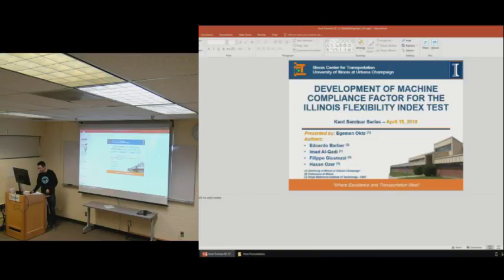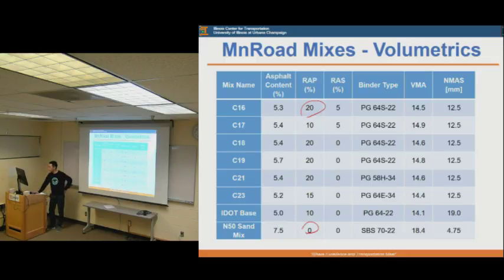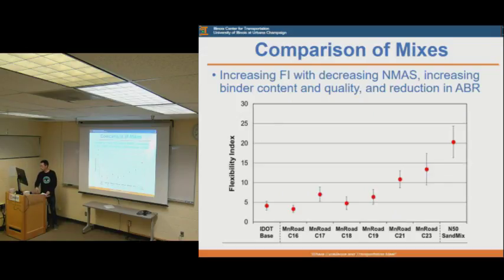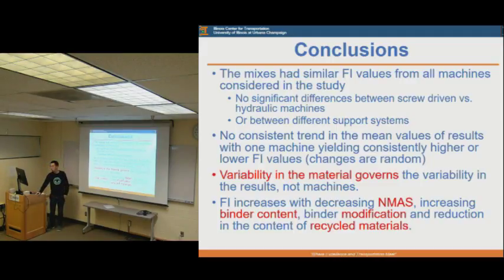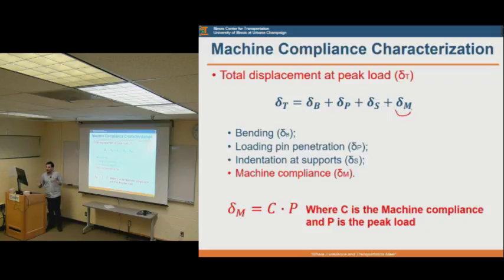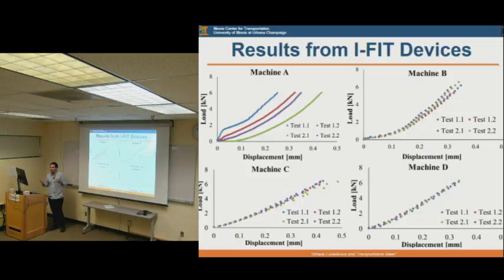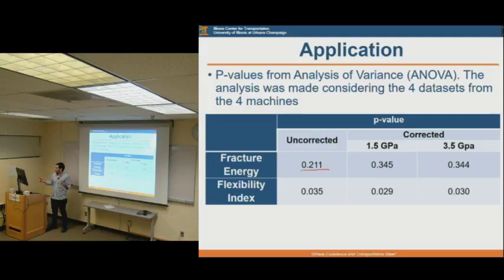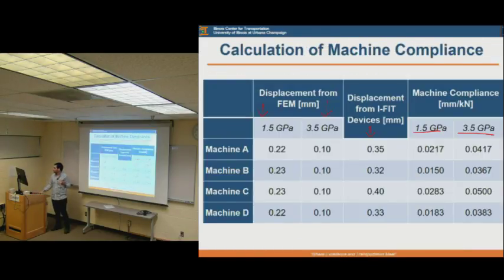Kent Seminar Series - Zehui Zhu and Egemen Okte